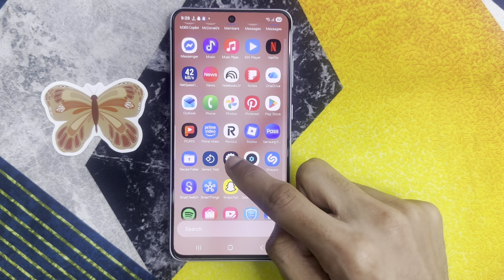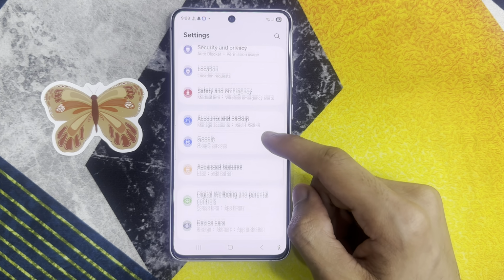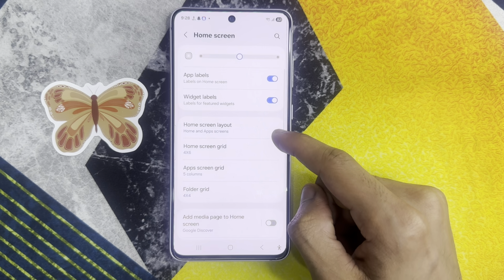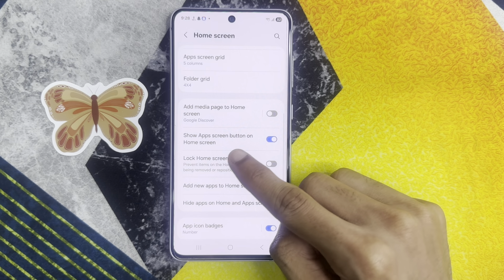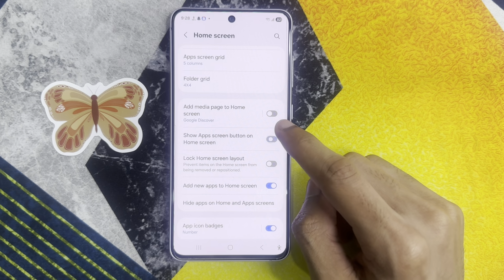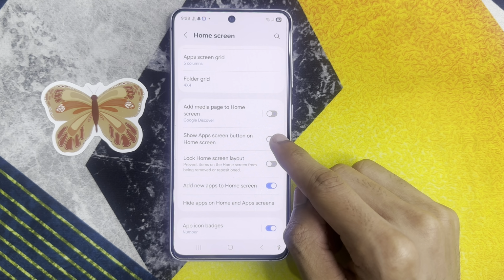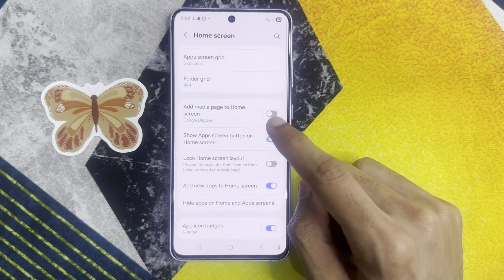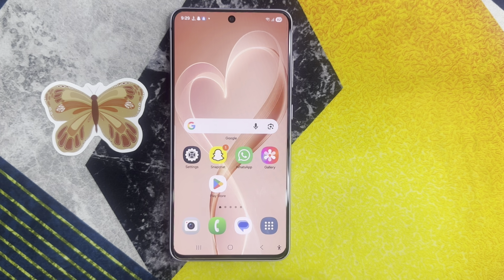How To Add / Remove Apps Screen Button Samsung A27 (Quick Tutorial)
How To Add / Remove Apps Screen Button Samsung A27